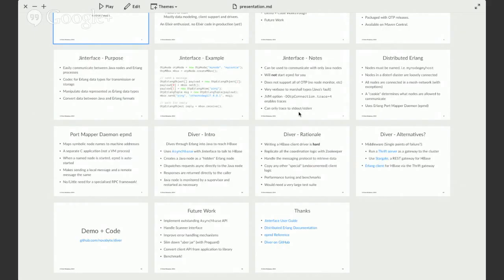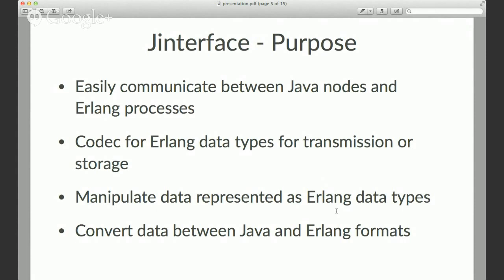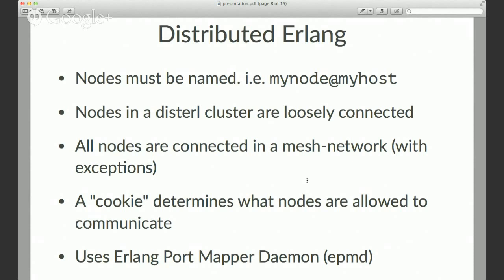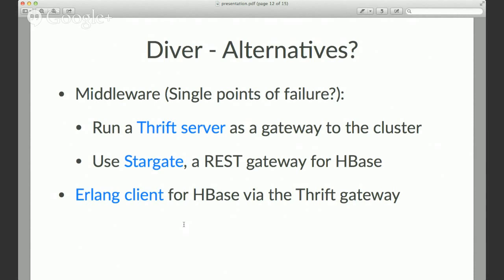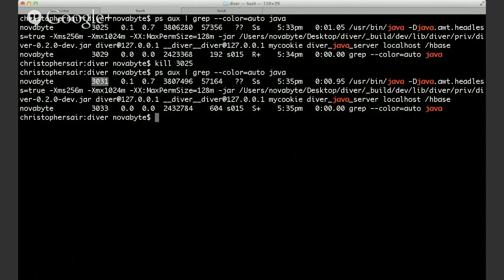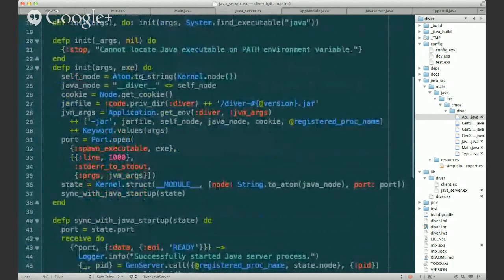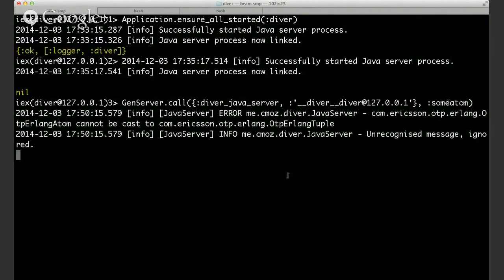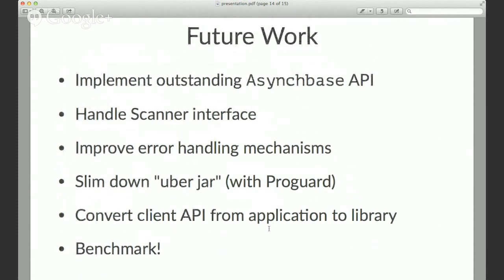Dayton Elixir 12-03-14 - Chris Molozian - Integrating Java Projects With Elixir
Chris highlights Diver, his HBase driver for Erlang/Elixir using Jinterface and the Asynchbase Java client to query the database and how to integration complex Java projects with Erlang and Elixir.